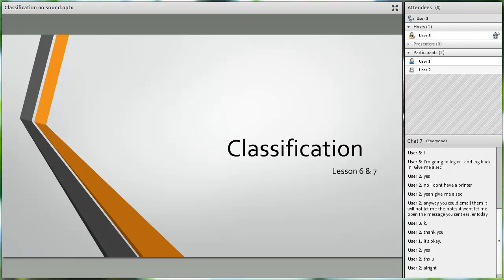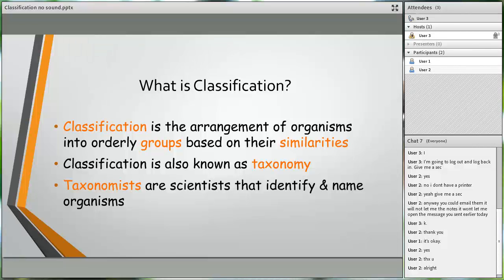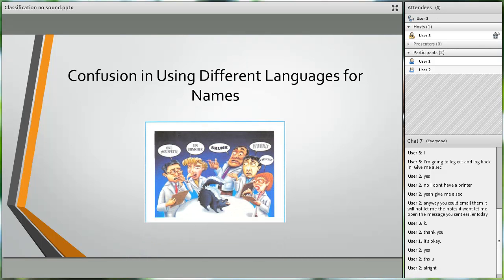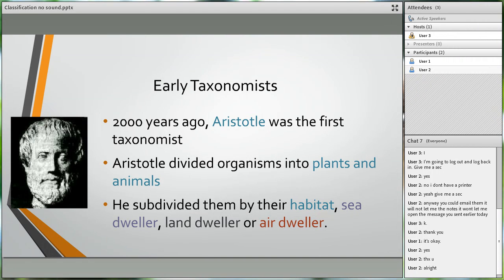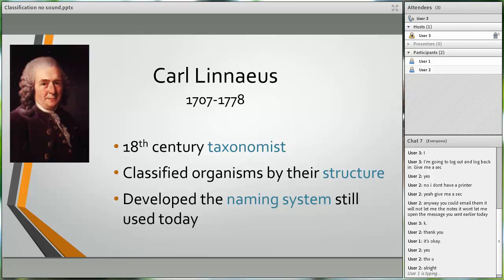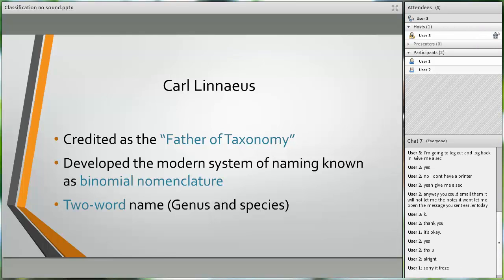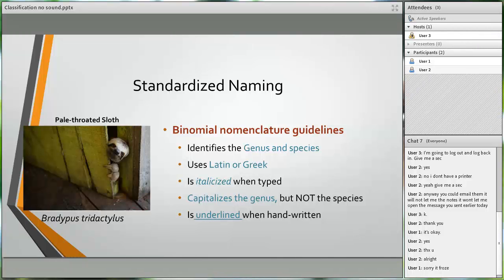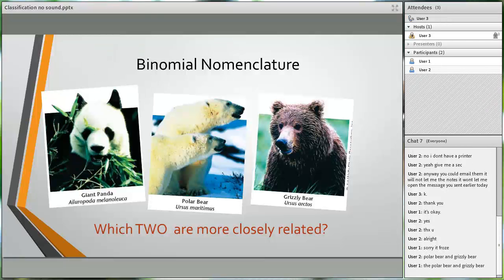Biololgy B Week 2 0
B1 2017